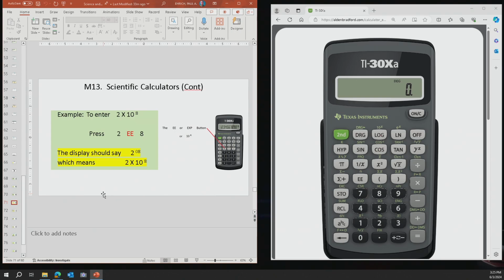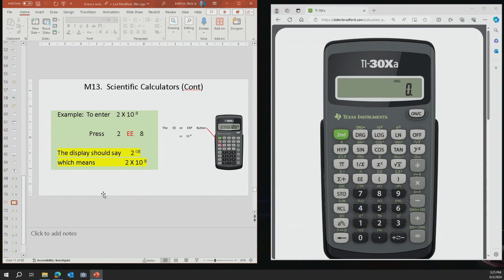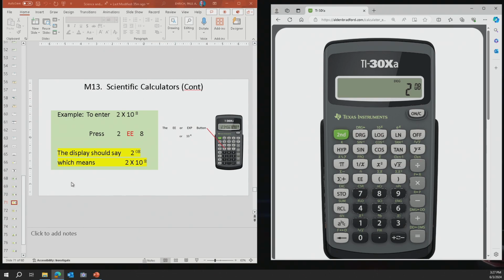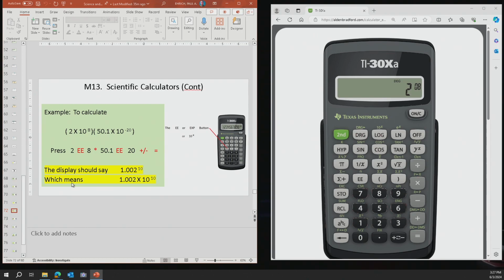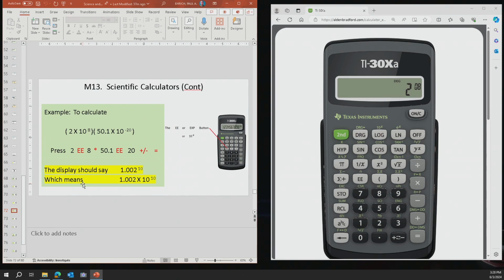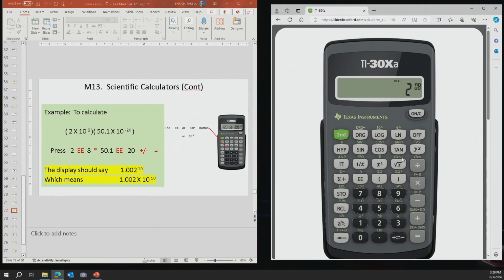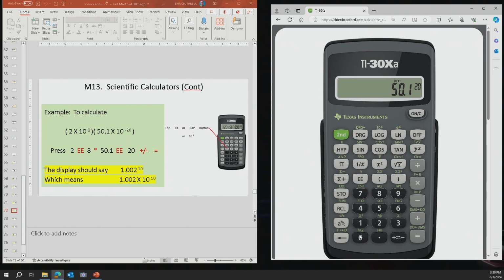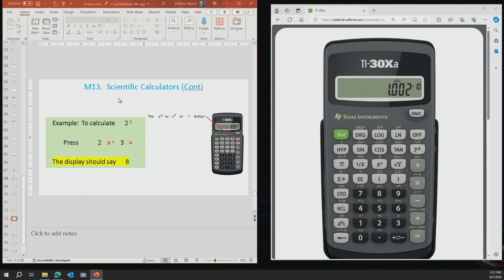Mth 24 Calculators Part 2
In this segment about science and math skills you will learn how to enter numbers in scientific notation on your calculator.